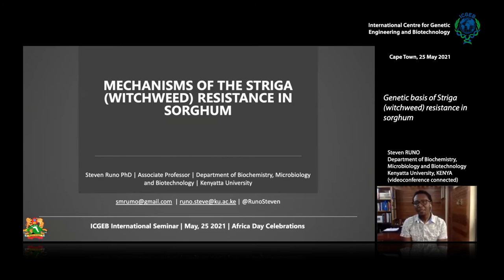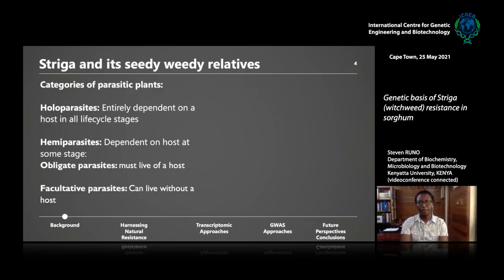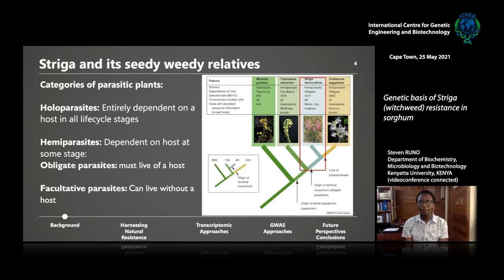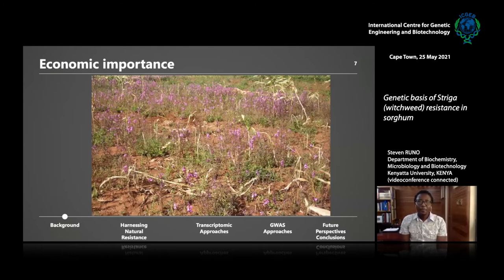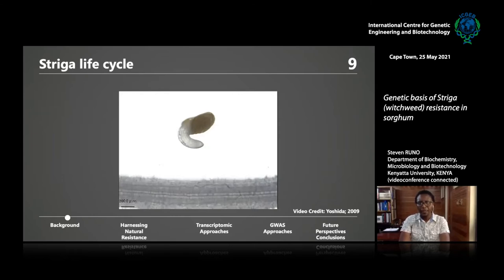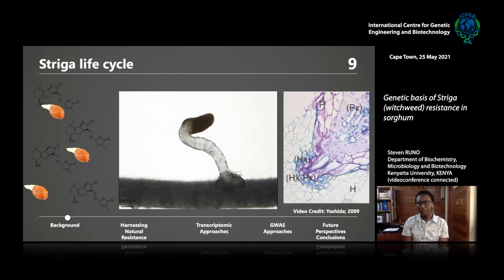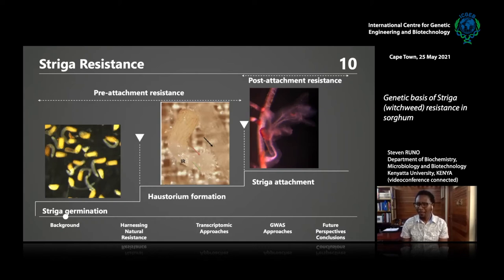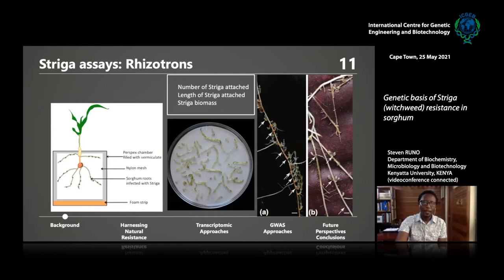S. Runo - Genetic basis of Striga (witchweed) resistance in sorghum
Steven Runo, Department of Biochemistry, Microbiology and Biotechnology Kenyatta University, KENYA speaks on "Genetic basis of Striga (witchweed) resistance in sorghum". Striga (witchweed) is a major constrain of cereal production in sub Saharan Africa, predicted to cause 30-100 percent yield losses and USD 7billion annually. Current control strategies for the parasite are only moderately effective or out of reach for resource poor farmers in SSA. Host resistance is the most effective strategy but this is limited by availability of sources of resistant plant varieties. We have combined genome wide association studies (GWAS) and RNA sequencing to dissect the genetic basis of Striga resistance in sorghum. We have also determined the genetic basis of virulence in Striga. Our studies show that sorghum employs various Striga resistance mechanisms including: i) mechanical barriers that block parasite entry, ii) elicitation of a hypersensitive reaction that interfere with parasite development, iii) the inability of the parasite to develop vascular connections with hosts, iv) low germination stimulation of Striga germination. Resistance genes underpinning the resistance correspond with the resistance mechanisms and include pleiotropic drug resistance proteins that transport resistance molecules; xylanase inhibitors involved in cell wall fortification. On its part, Striga uses cell wall degrading enzymes, among other effectors to overcome host resistance. Additionally, these mechanisms are mediated by a well coordinated hormonal cross-talk. Our findings are of fundamental importance to developing durable and broad-spectrum resistance against Striga and have far-reaching applications in many SSA countries where Striga threatens the livelihoods of millions of smallholder farmers that rely on sorghum as a food staple.